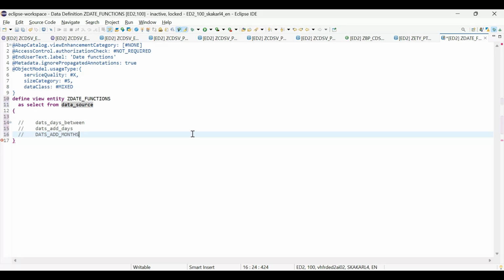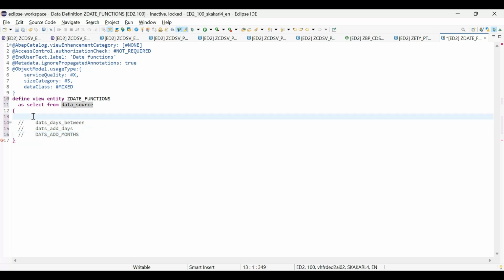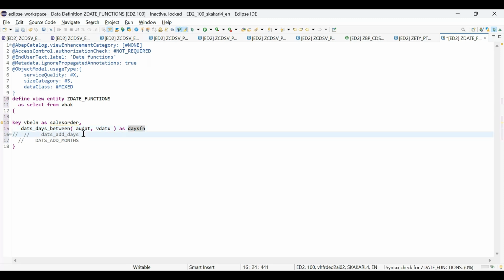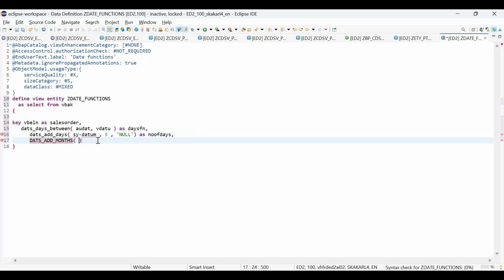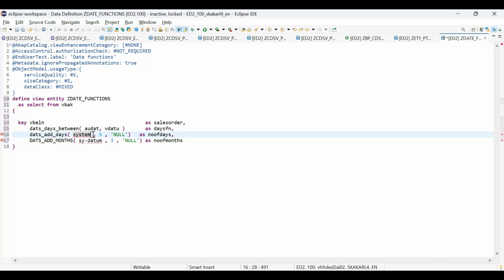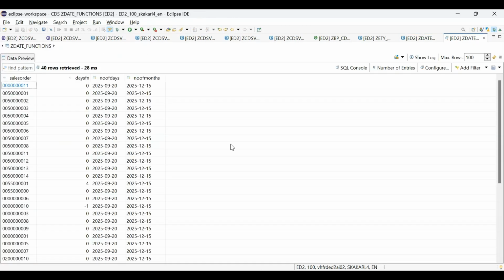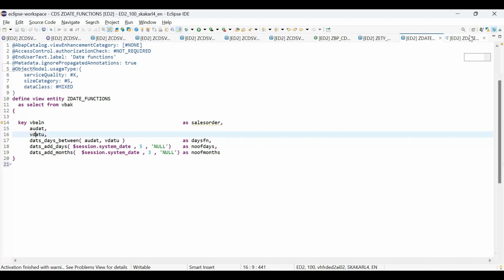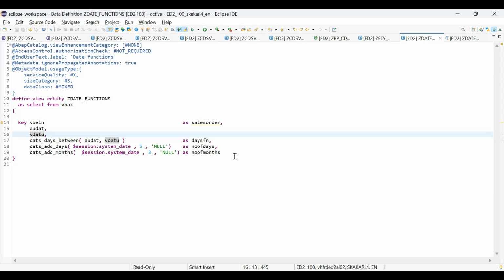CDS Built-In Date Functions Part18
Hello all,
In this video, we will learn about Date Functions in ABAP on HANA.